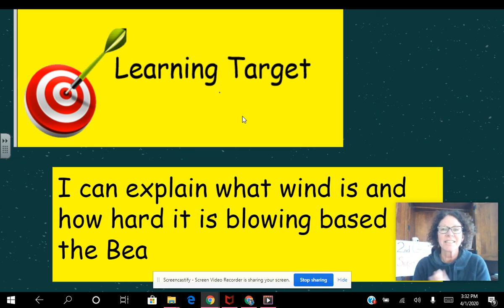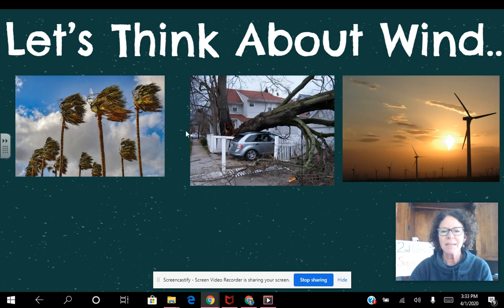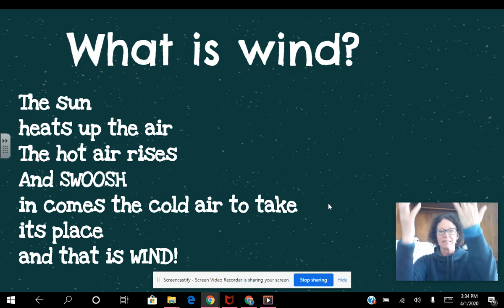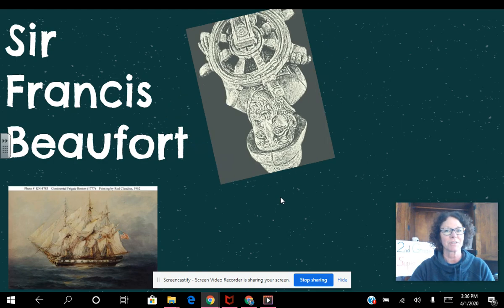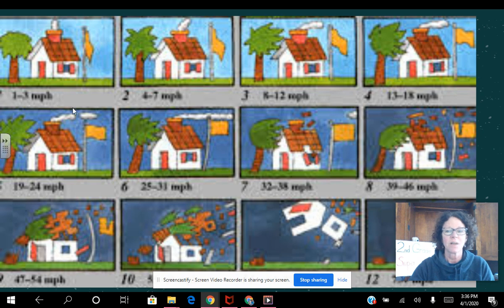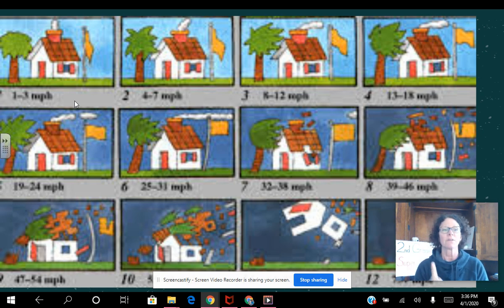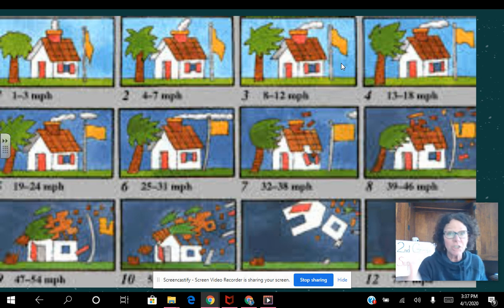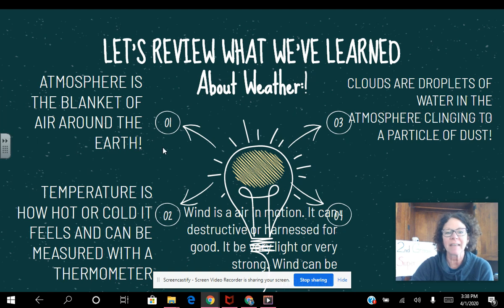Weather Lesson - Wind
Weather Lesson - learn all about wind and the Beaufort Scale of wind!